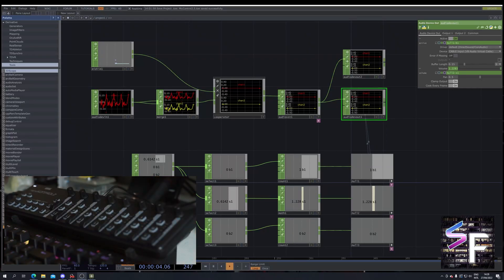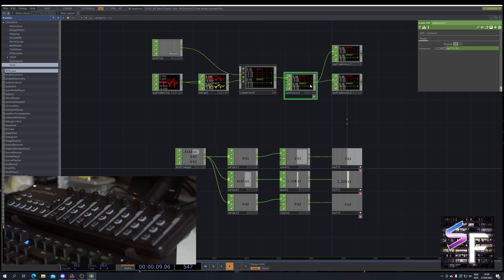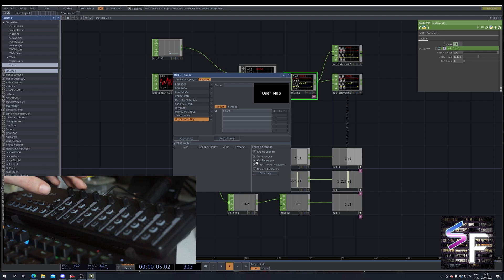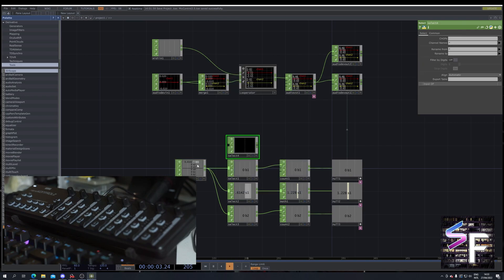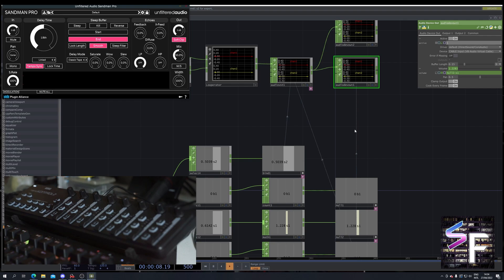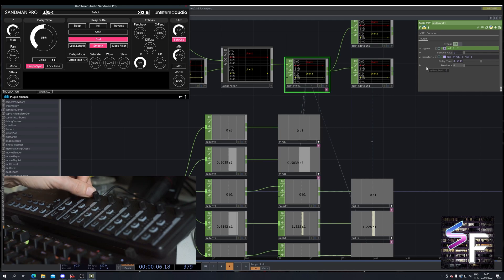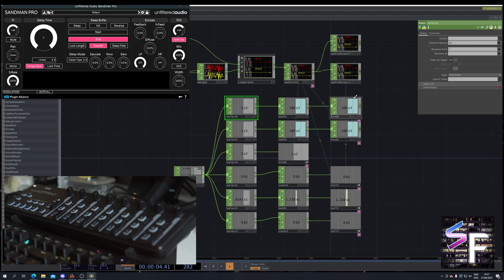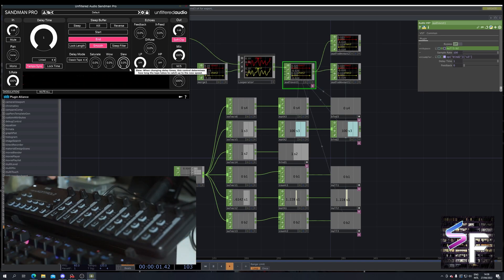TouchDesigner - Midi controlling VST parameters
Welcome to part 3! If you are familiar to TD this should be plenty simple to follow. If you are not go to part 1 and learn how to make this project from scratch ;)

I this video we'll add MIDI control to some VST parameters so you can use your hardware to control the software parameters. Very useful when messing around with this stuff!

We'll get into cleaning this project up later on and I'll show you how to make the looper as well.